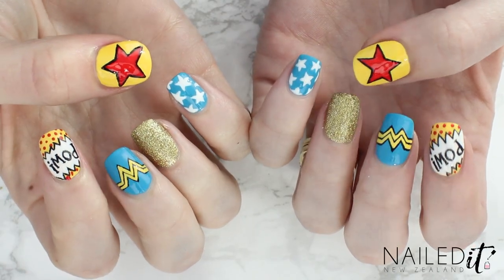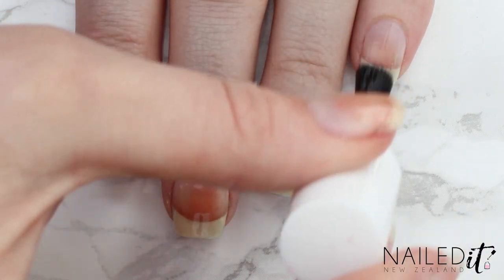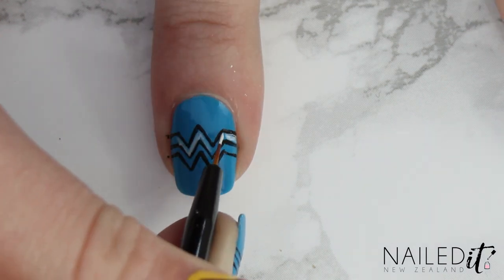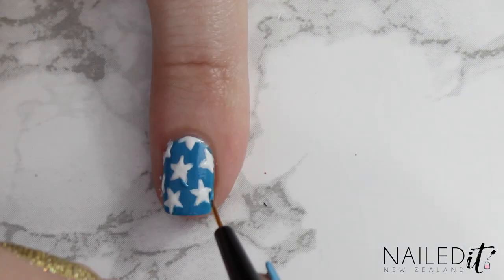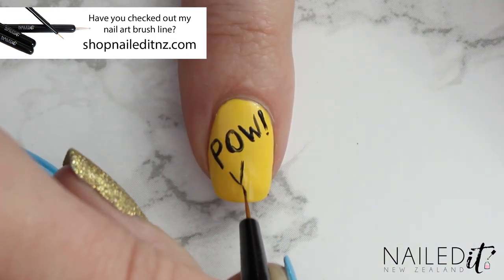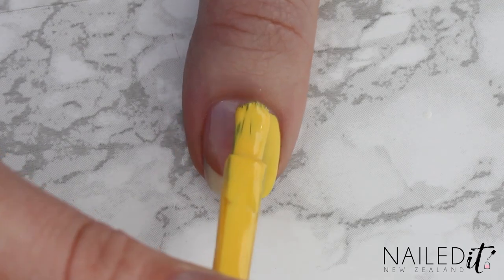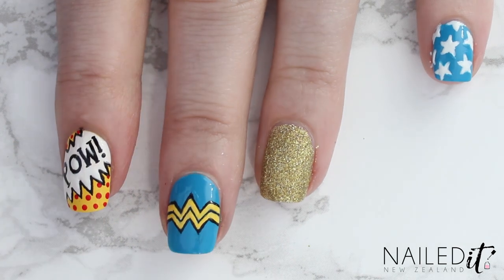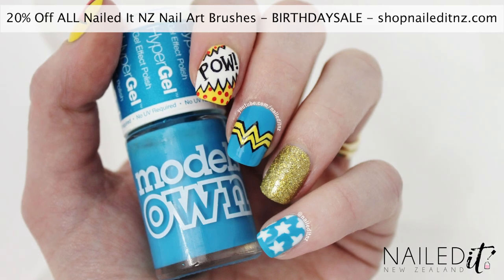Wonder Woman Nail Art - Perfect for the Movie Premiere! ★ Nailed It NZ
Wonder Woman nails! I can't wait to see the new WW movie and I bet I'm not the only one. It's got a lot to live up to, but I'm optimistic! These would be great to wear to the cinema ☺.

Let me know if you're going to see the new Wonder Woman movie! Is it true that Lynda Carter had a big part to play in directing it? I hope so!

PRODUCTS USED:
Base coat - Essie First Base
Models Own Hypergel - Blue Glint
Nicole By OPI - Carrie'd Away
OPI - Coca-Cola Red
Sally Hansen Insta-Dri - Lightening
Sally Hansen Miracle Gel - Get Mod
Sinful Colors - Black on Black
Top Coat - Jordana Quick Dry